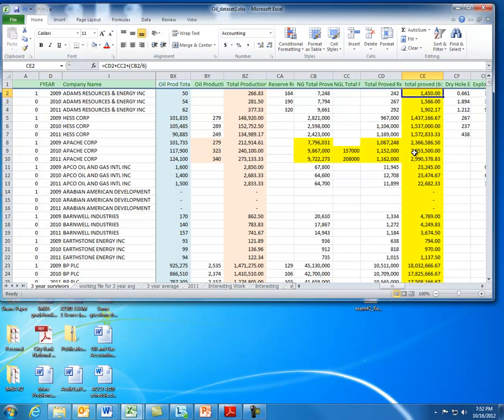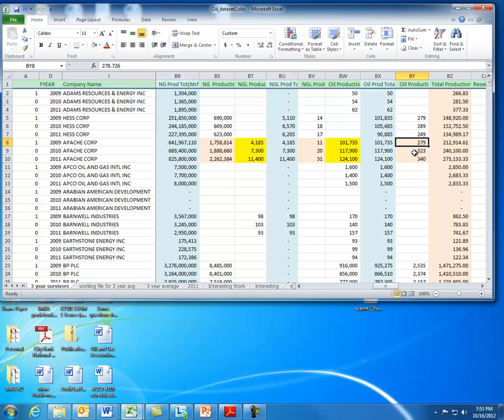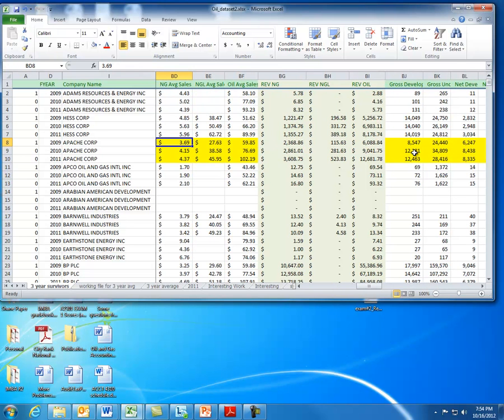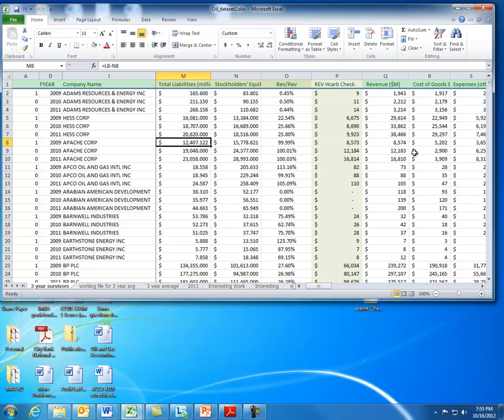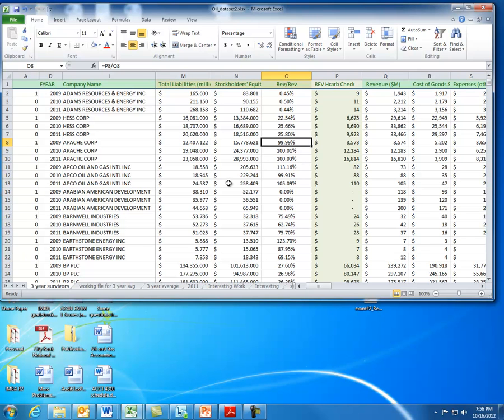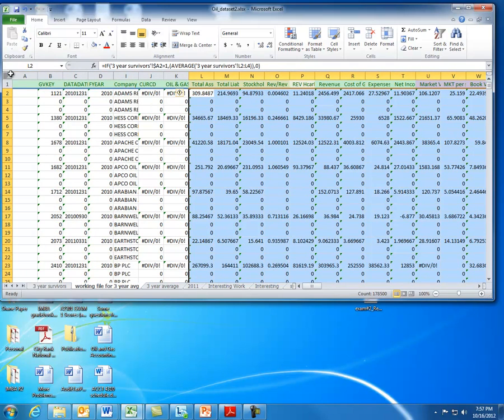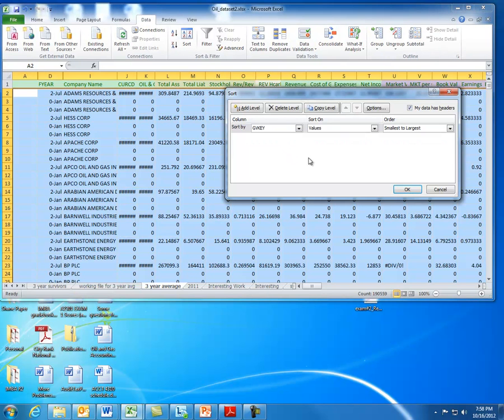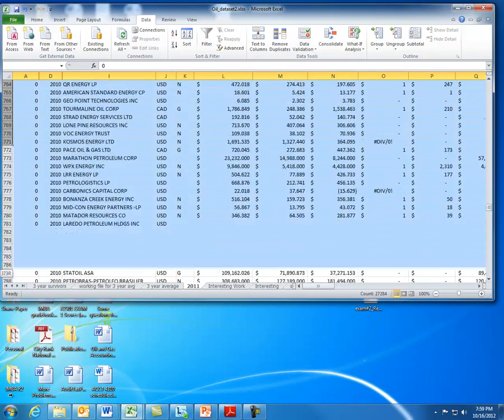OG Dataset 2a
Fills in data relative to OG 1, needs a second video to finish